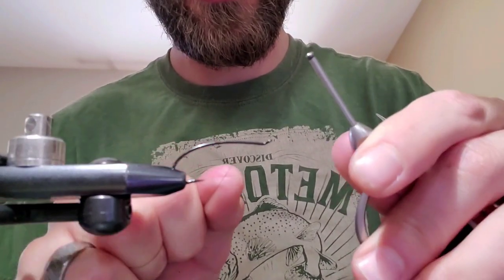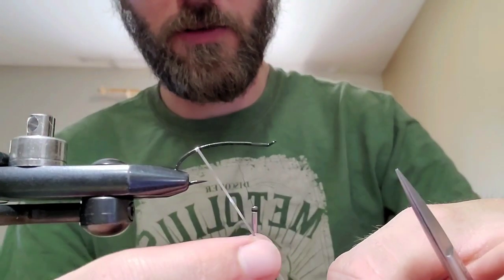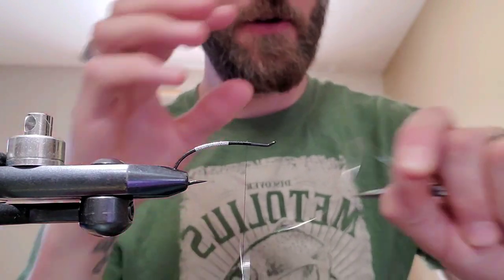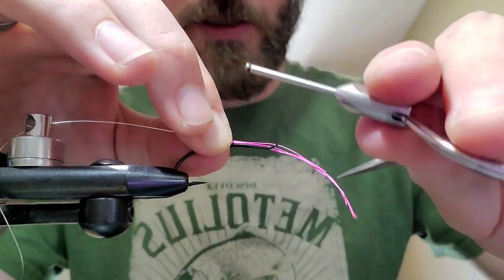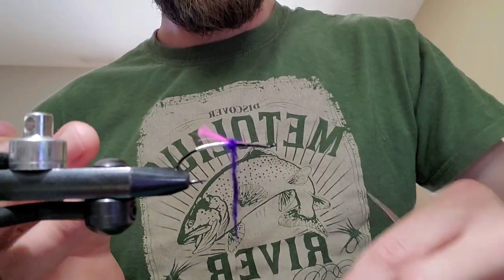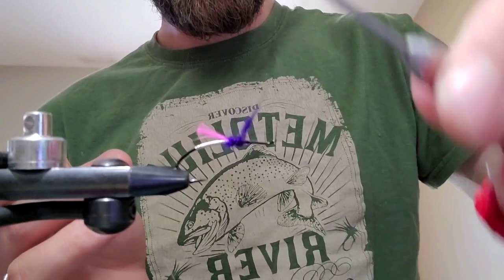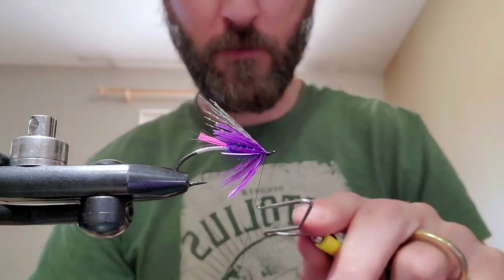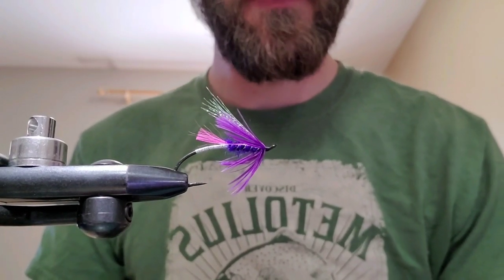Tying a pink and purple summer steelhead wet fly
Tying a summer steelhead wet fly with a flash wing.

MATERIALS

Hook: Alec Jackson sz 5 steelhead iron
Thread: veevus 10/0 black
Rib: small silver oval tinsel
Body: purple ice dub or seal fur
Hackle: purple hen saddle
Wing: smoke or purple krystal flash